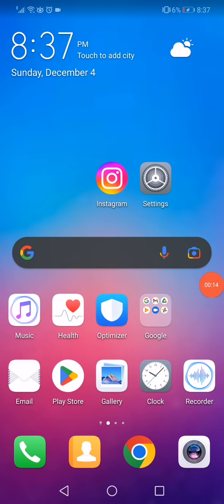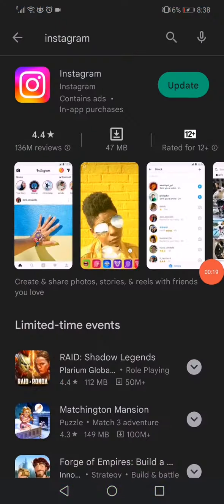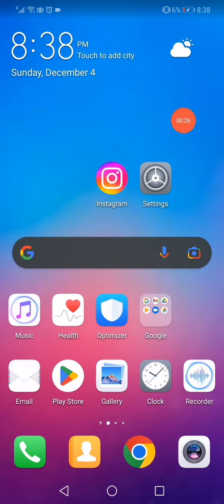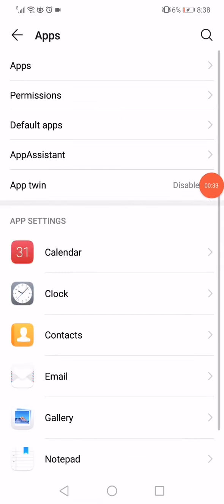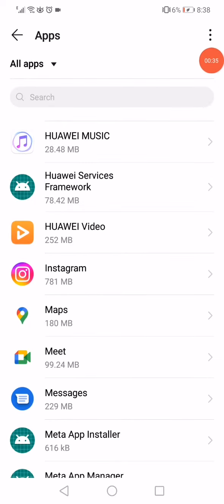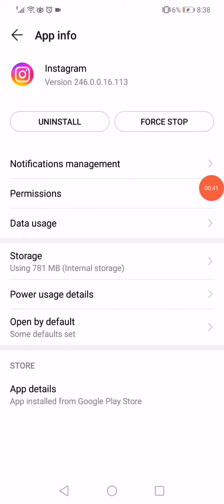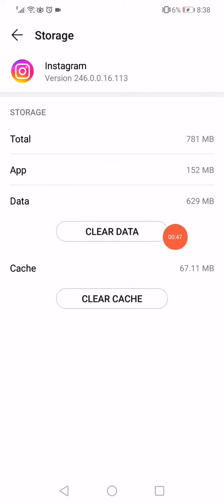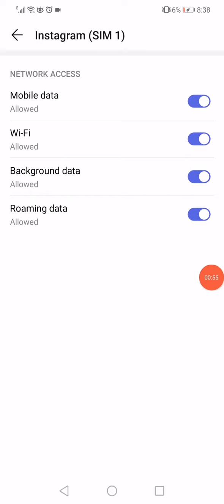Instagram Camera Problem / instagram Reels camera problem / Reels camera problem